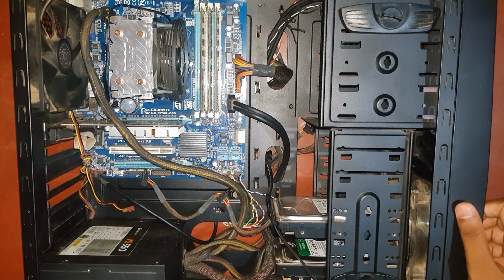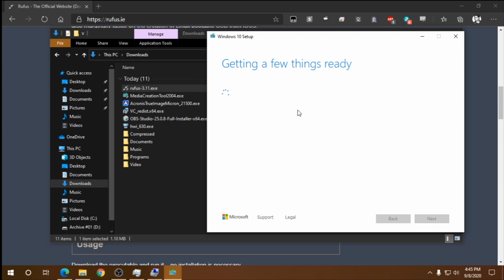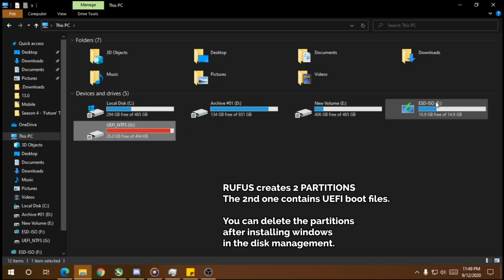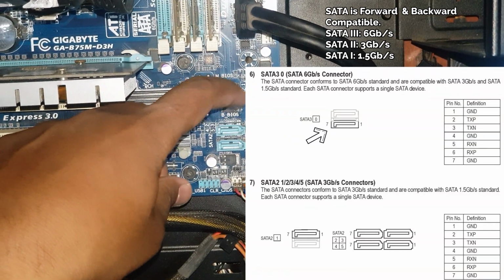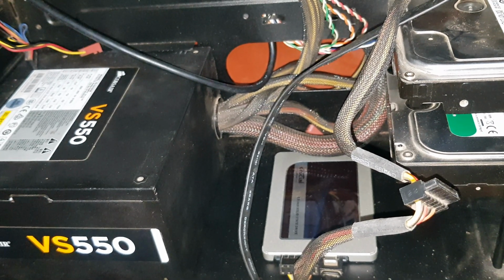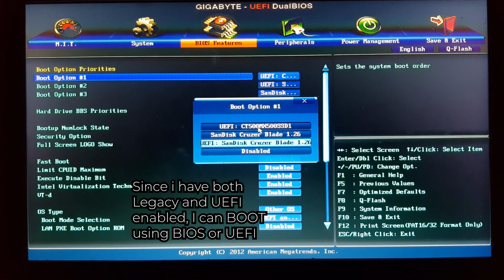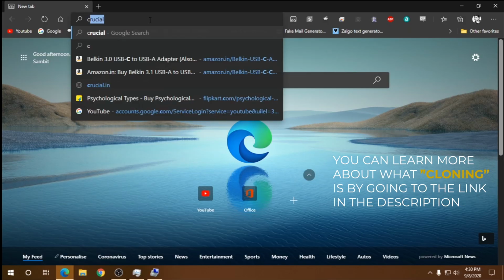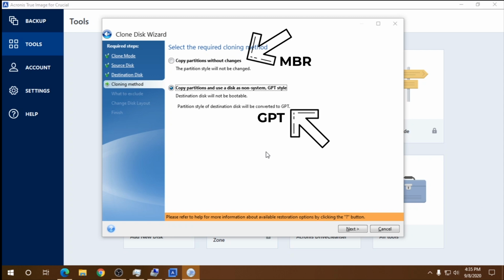SSD Installation, BIOS setup, Clone Process, Windows Setup- Explained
Complete process of 2.5" SSD installation & Configuration.

Timestamp:

00:00 Start
00:37 - Options
00:48 - Making Bootable USB
03:45 - Installation Requirements
05:00 - SSD Installation
07:10 - BIOS setup/ USB boot
09:38 - Cloning Process
12:11 - Benchmark

SATA Cable
SATA Power Splitter(Crimped)

Don't forget to SUBSCIRBE.